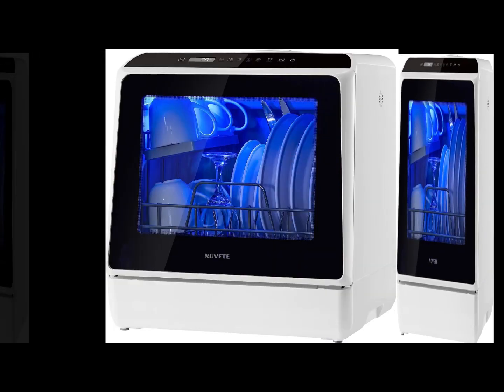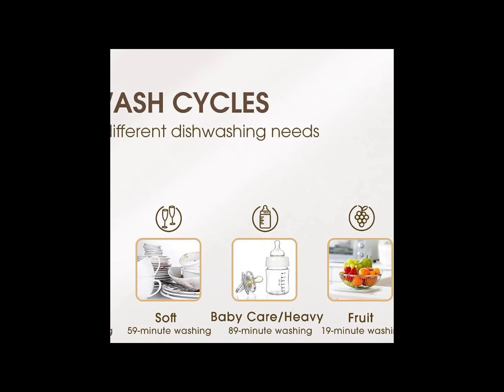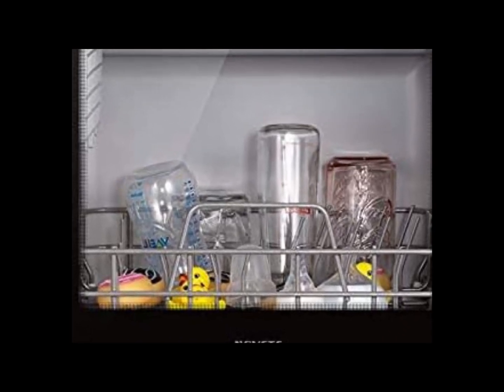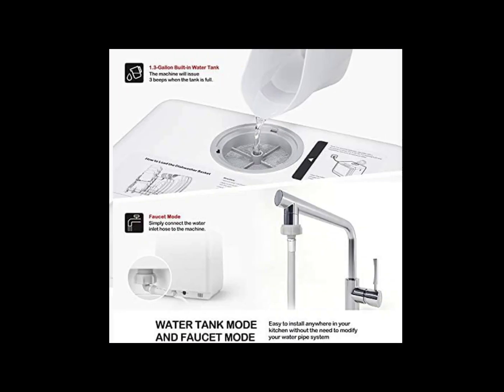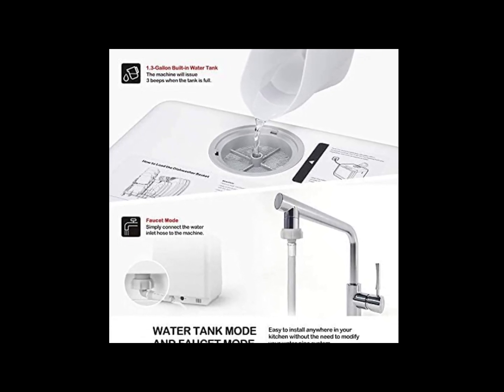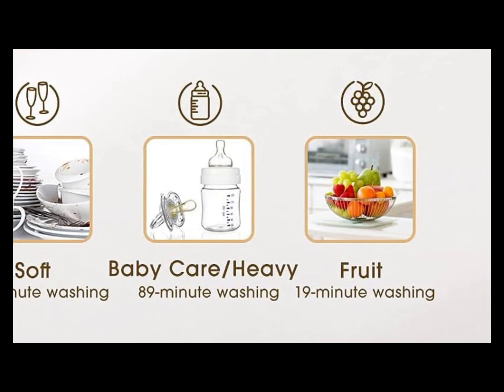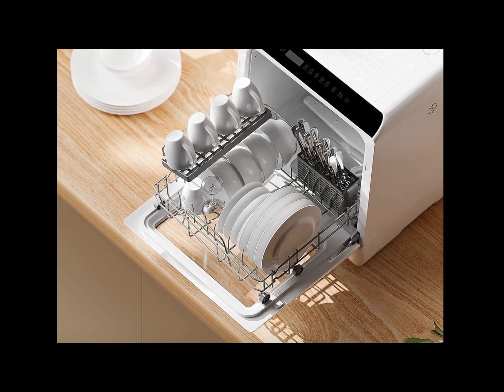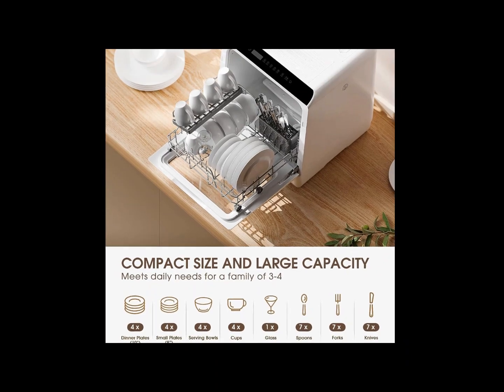Compact Dishwashers with 5 L Built-in Water Tank & Inlet Hose,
Portable Countertop Dishwashers, NOVETE Compact Dishwashers with 5 L Built-in Water Tank & Inlet Hose, 5 Washing Programs, Baby Care, Air-Dry Function and LED Light for Small Apartments, Dorms and RVs

【SMALL SIZE, LARGE CAPACITY】This portable dishwasher only measures 16.9 x 16.8 x 18.1 inches, but holds 4 full place settings and fits up to 12" dishes loaded at an angle, easily meeting daily needs for a family of 3-4; the double-layer design offers enough space for 4 x serving bowls, 4 x cups, 4 x small plates, 4 x dinner plates, 7 x spoons, 7 x forks and 7 x knives; perfect for small-sized houses, apartments, dorms, boats, and campers/RVs
【NO INSTALLATION NEEDED】This countertop dishwasher supports 2 water supply modes, including a faucet mode and water tank mode; a built-in 5 L water tank allows instant use when fully filled. The automatic water level indicator lets you know when the correct water level has been reached; to use the faucet mode, simply connect the water inlet hose to the machine and faucet
【BABY CARE MODE】This compact dishwasher offers 5 wash cycles - Normal, Speed, Soft, Baby Care/Heavy, and Fruit; the Baby Care/Heavy mode with 167 °F washing temperature is suitable for baby products and oily tableware, which rinses them thoroughly and gives glassware a sparkling clean finish
【3-IN-1 FUNCTION】Featuring a Dry mode, this machine is equipped with the features of a dishwasher, dryer, and cabinet, making taking care of your dishes and glassware a breeze; 60 minutes of hot air drying will automatically start after the wash cycle is finished, keeping your dishes dry and odorless; 72 hours of automatic ventilation stores your tableware in sanitary condition, providing clean dishes whenever you need them
【FULLY EQUIPPED】The storage rack and cutlery basket make it easy to clean ''top rack only'' dishwasher safe items such as knives, forks, and spoons, leaving more space for dishes and small pots; lower and upper spray arms give dishes a streak-free deep cleaning, and the included fruit basket stores fruits and vegetables neatly and cleans them
【QUALITY CONTROL NOTE】 NOVETE dishwasher undergoes manufacturer's quality tests to ensure proper operation, so a little residual water in the unit is NORMAL. Before first use, it is recommended to run for 5 minutes to clear the dust and odor that may be generated during long-distance transportation in the dishwasher
【SPEED WASH】When you are in a hurry and want your dishes ready faster, select Speed mode, which cleans dishes in just 29 minutes; the automatic air circulation helps to dry dishes so that you can use immediately
【FRUIT MODE】A fruit basket is included so fruit and vegetables can be cleaned easily, ready to serve directly from the dishwasher
【EASY TO CONTROL】 The LED touch panel control clearly displays the dishwasher’s status, and the automatic water level indicator lets you know when the correct water level is reached. The transparent dual-layer glass door, combined with a built-in LED lamp, allows you to easily and clearly check the dishwasher's working status
【All ACCESSORIES INCLUDED】 1 × tableware basket, 1 × storage rack, 1 × cutlery basket, 1 × inlet hose, 1 × drain hose, 1 × fruit basket, 1 × pitcher, and 1 × hose collar